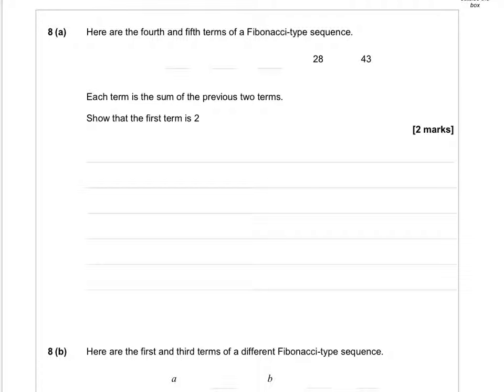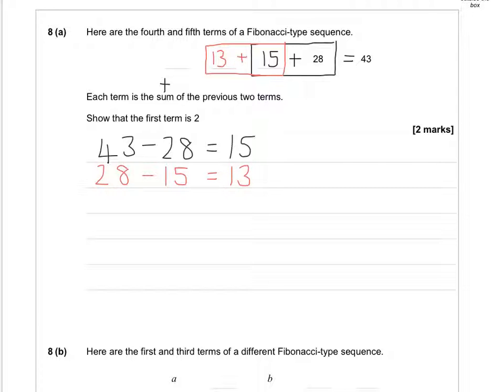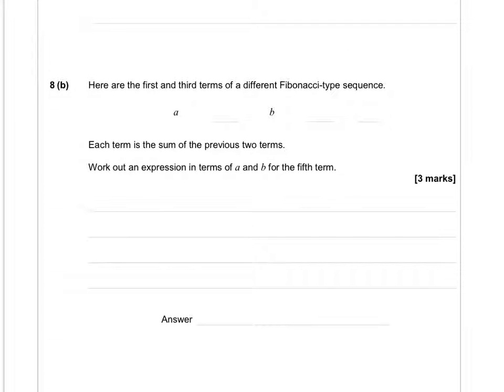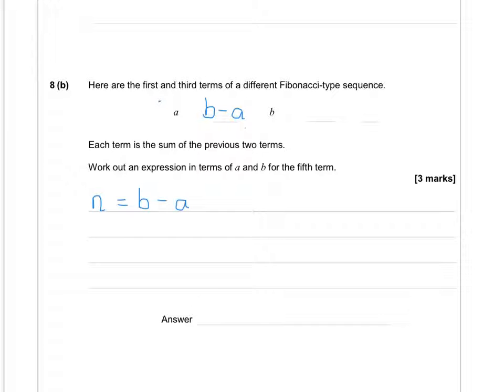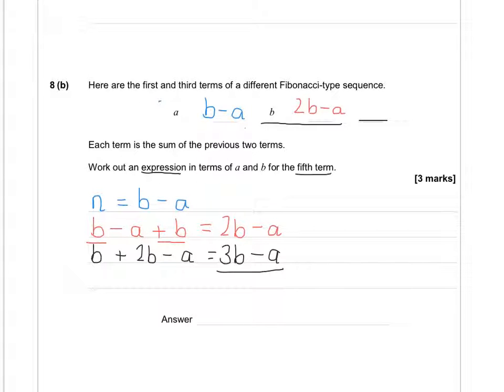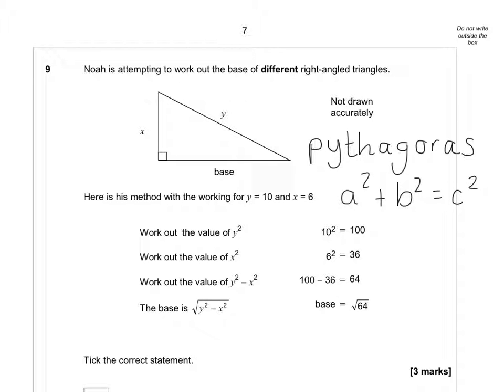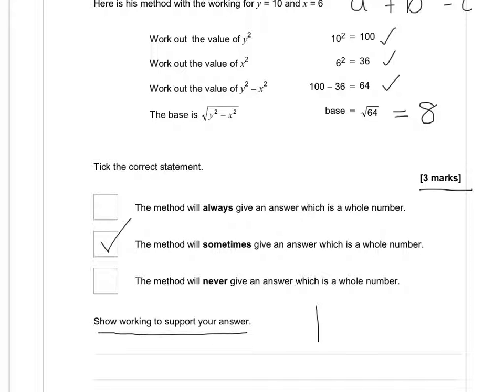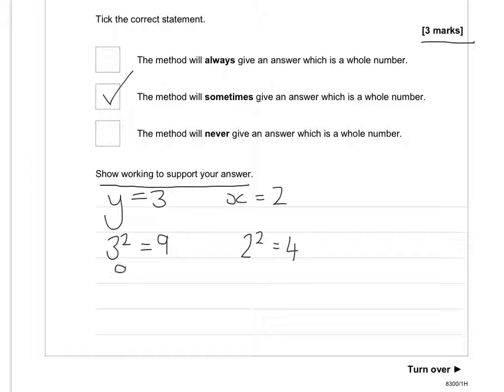H1 Q8,9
Mock 2